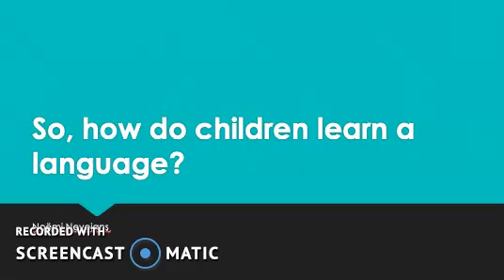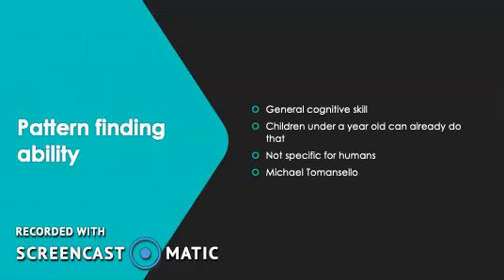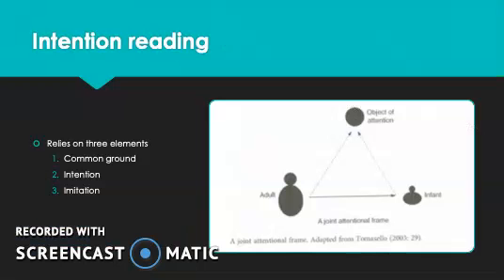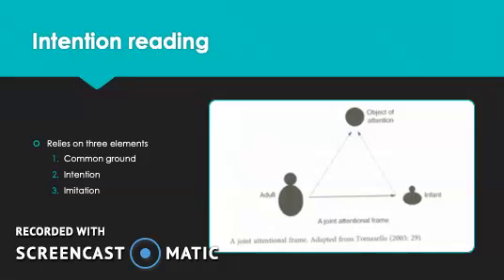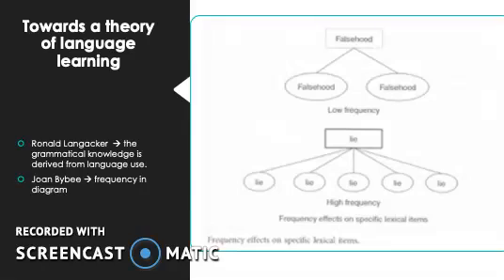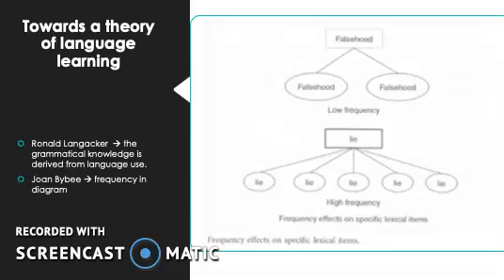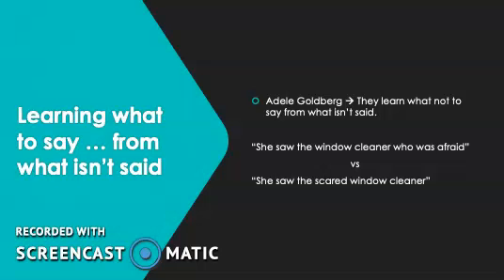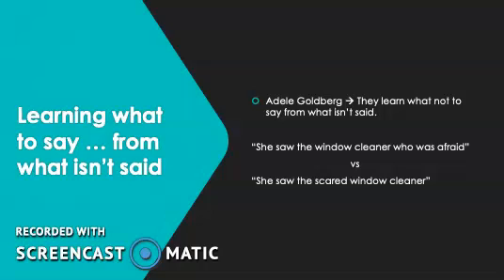How do children learn language?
-VS4 English
-Arteveldehogeschool